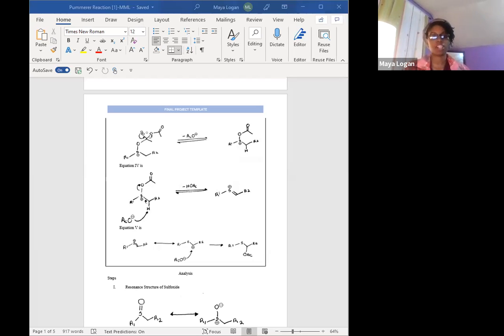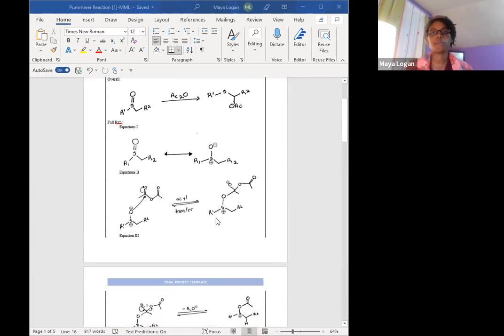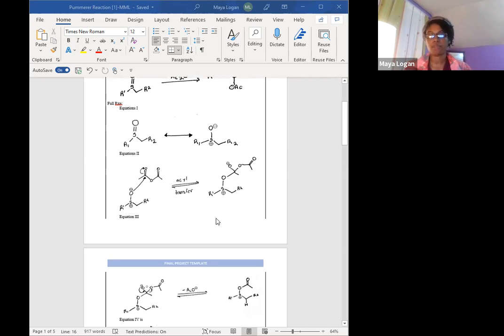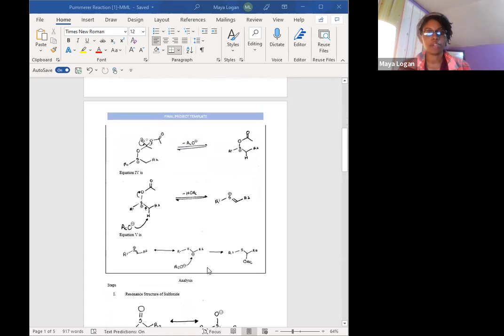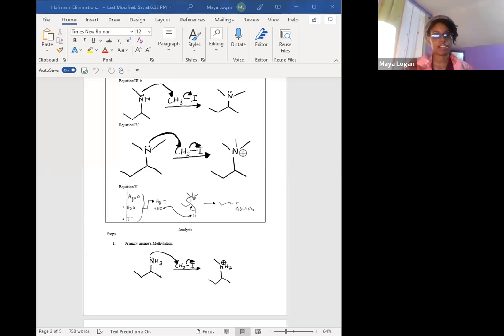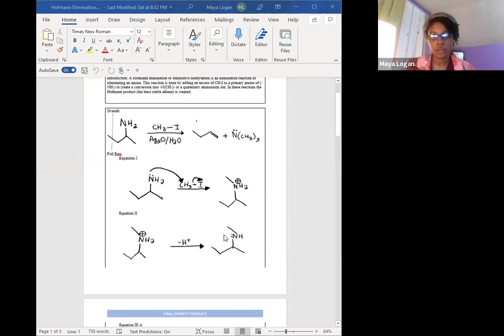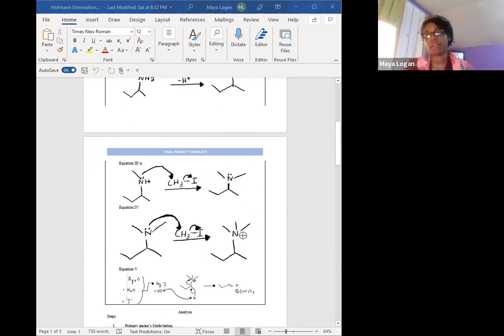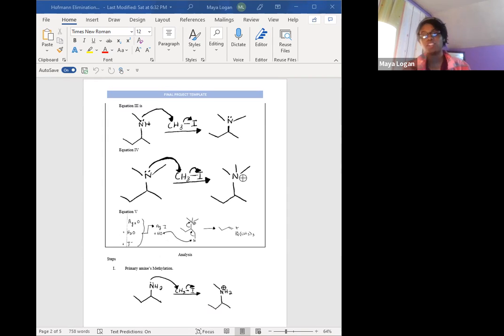Pummerer Reaction and Hofmann Reaction